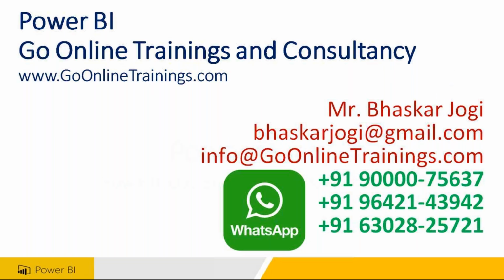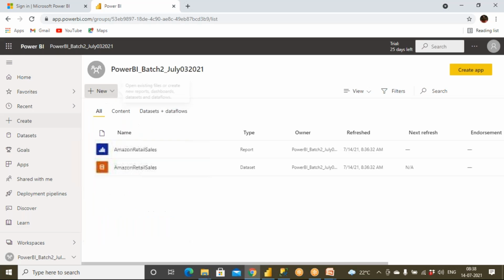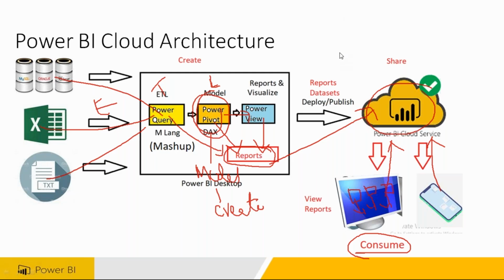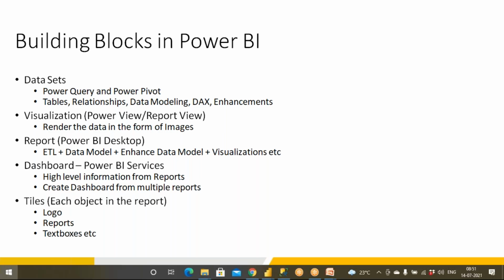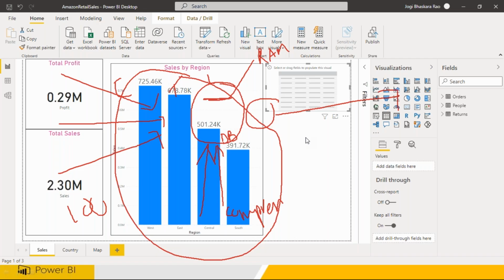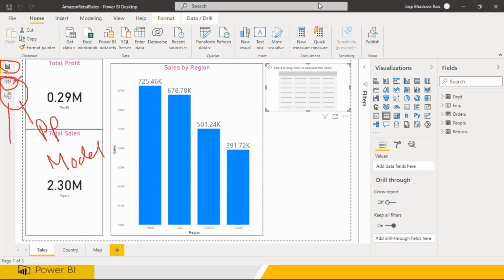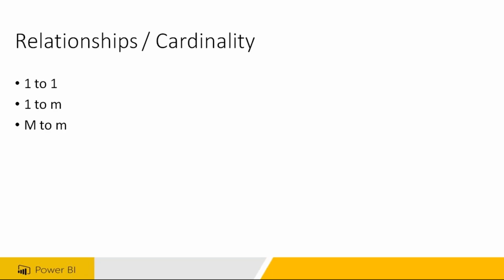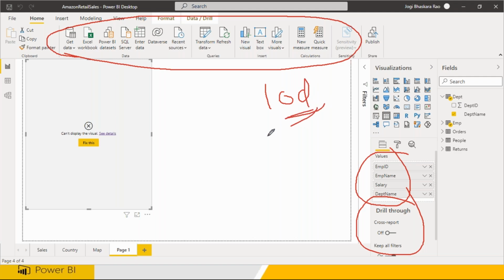Power BI Query session 09 Power BI Deploy Reports and Understand Relationships